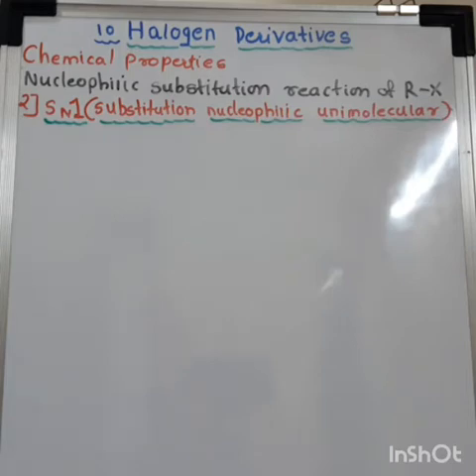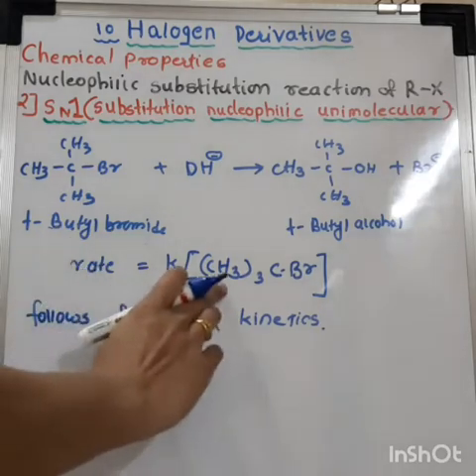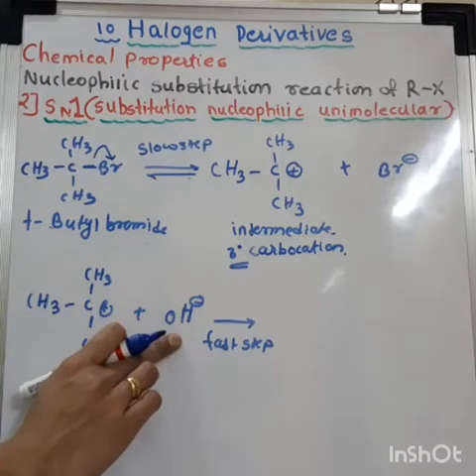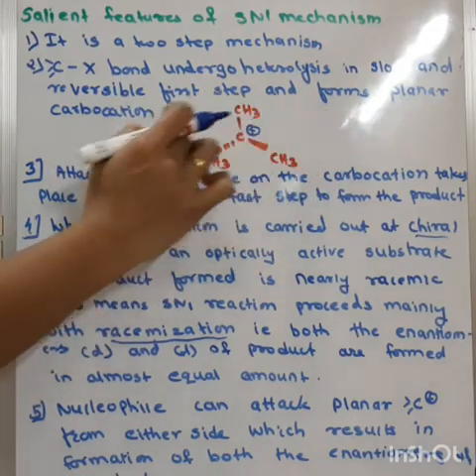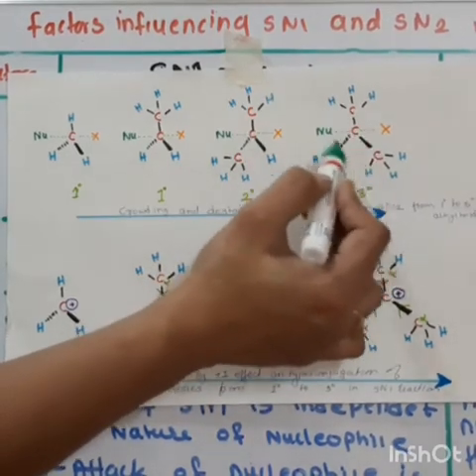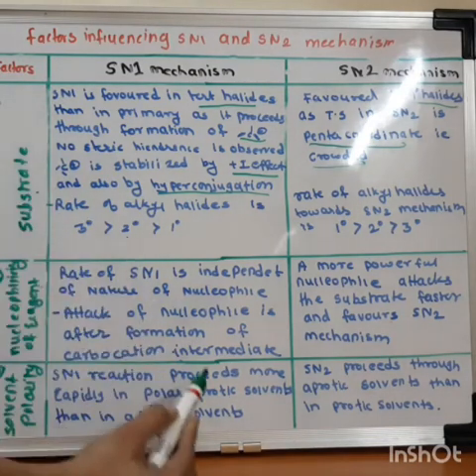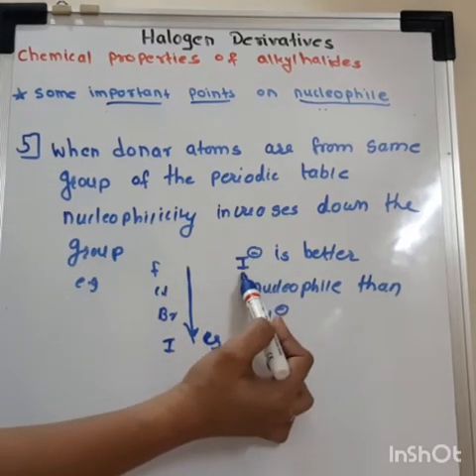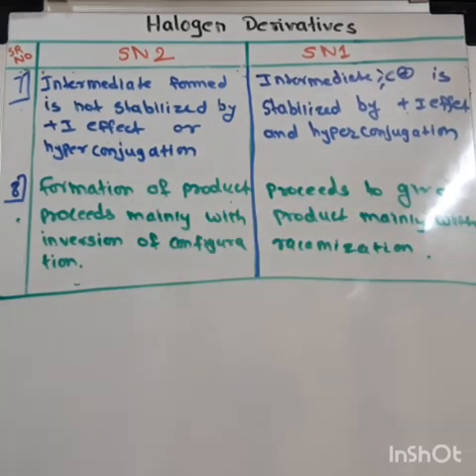SN1 reaction ( Unimolecular Nucleophilic substitution Reaction )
12th std  chemistry Ch- 10 Halogen Derivatives (part 12) New syllabus 2020